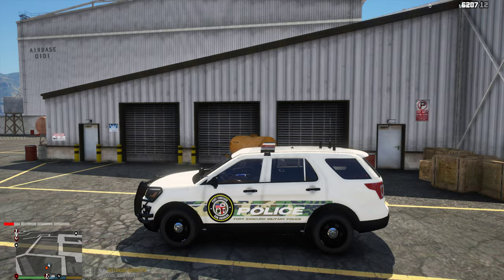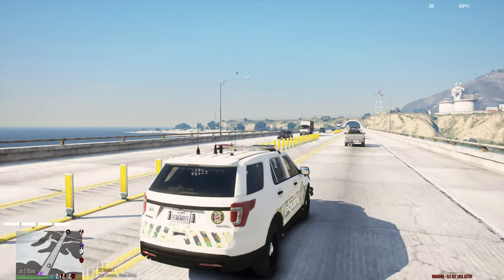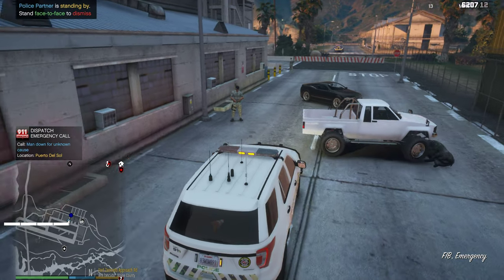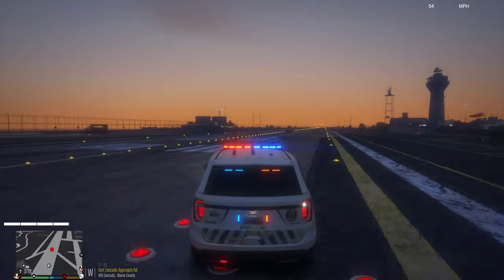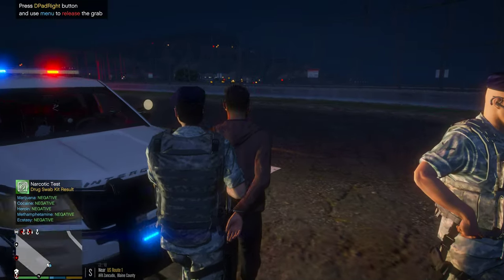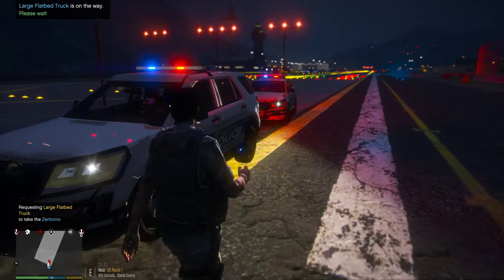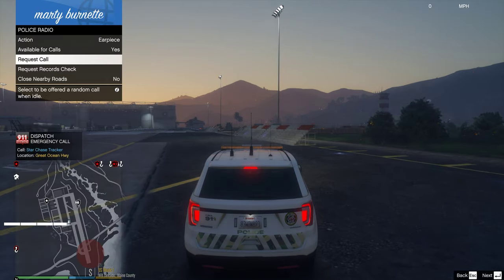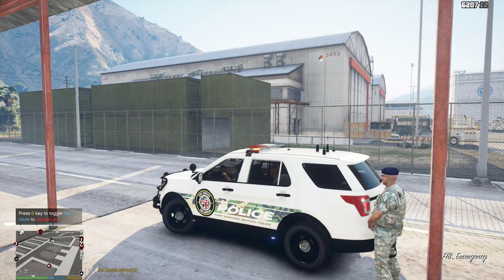Grand Theft Auto V LSPDFR 4.8 DAY70 MILITARY POLICE PATROL